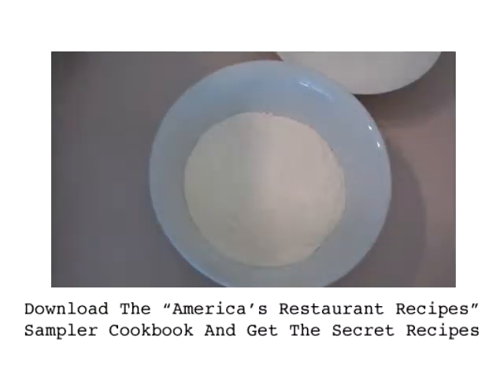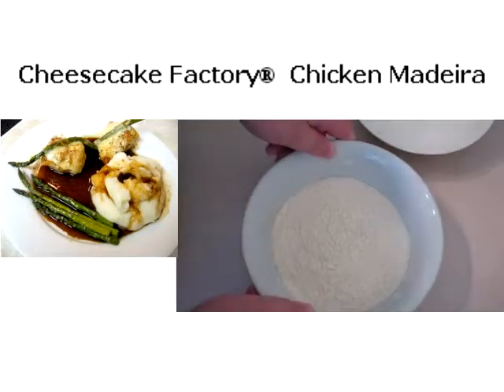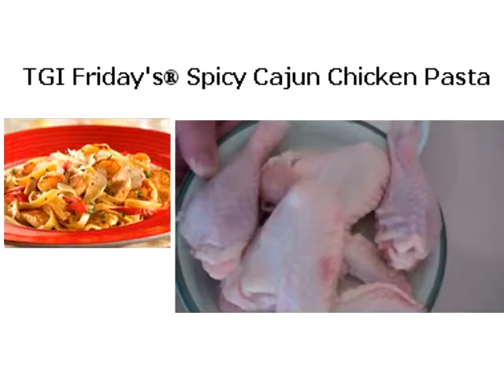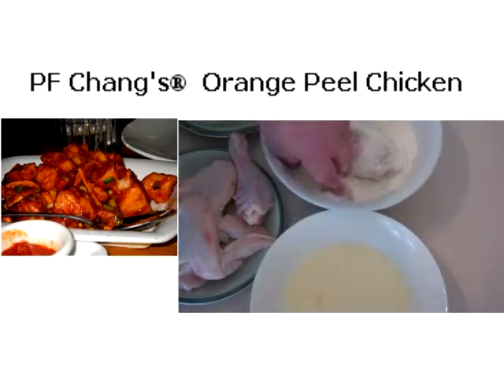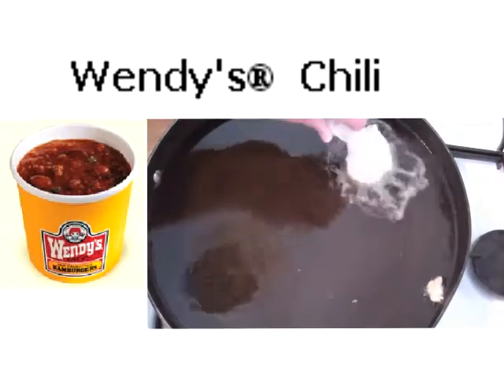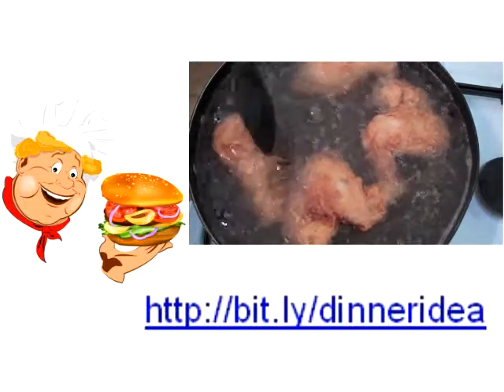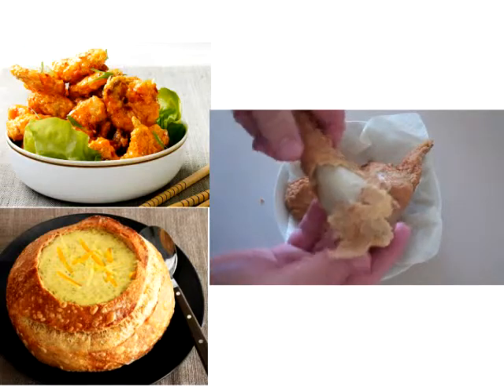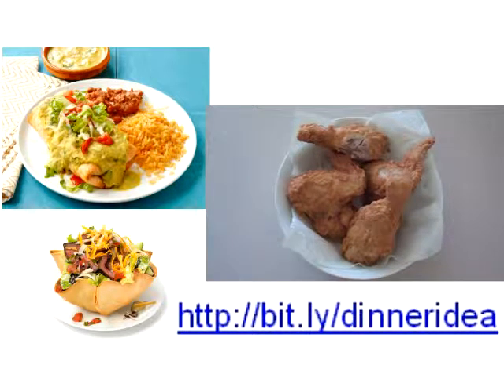The Joy of Cooking a Top Secret Recipe in Your Own Home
Discover the "secret recipe" from your favorite restaurants and learn how to easily make them at home. With these copycat recipes, you'll WOW your family and friends with dishes that taste just like the restaurants.
One of them: Olive Garden Chicken Marsala - Learn how to make chicken marsala from one of the most popular restaurant chains in America.
This delightful copycat recipe is easy to make and produces a delicious product every time.
Over there you will find the "restaurant secret recipes" that are simple to make and cost efficient.